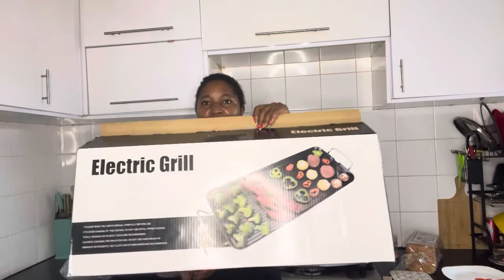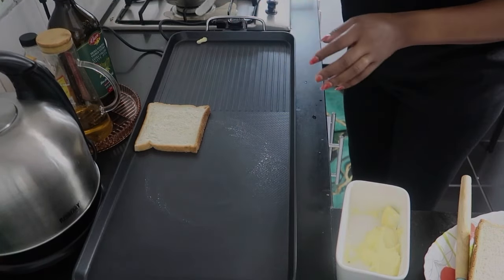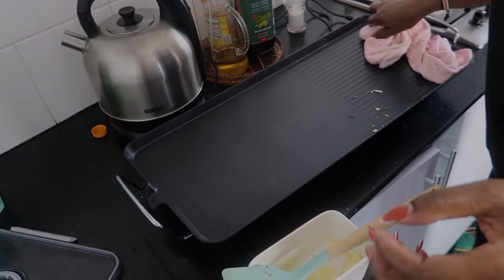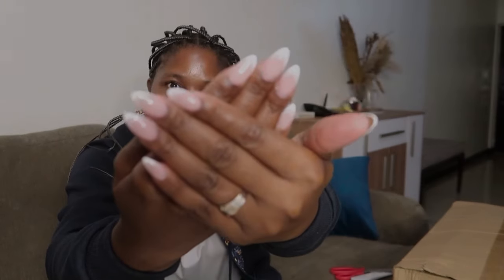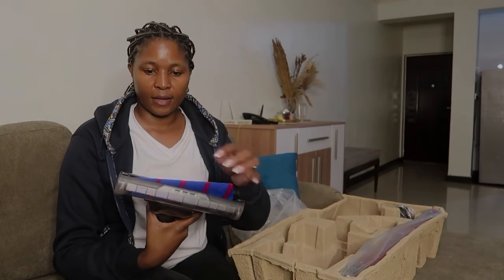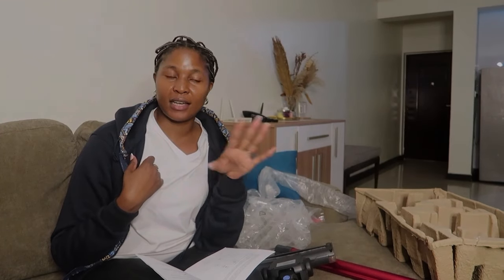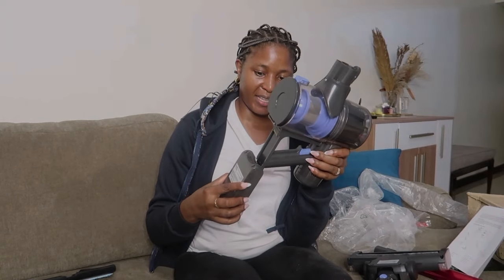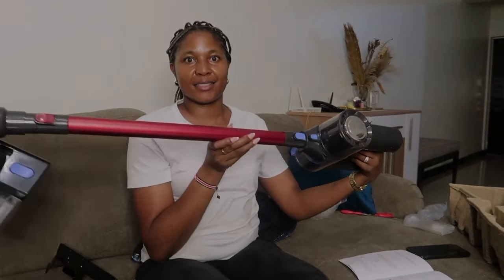PREP VLOG: BIG GIRL PURCHASES FROM HOME IMPORTS, HOW MUCH IT’LL COST YOU TO TRAVEL TO CHINA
FAQ'S

 Editing software: VN

All opinions in my videos are my own, regardless of whether or not a video is sponsored. That said, the products that work for me may or may not work for you.

GOD BLESS.

Love,Eve.